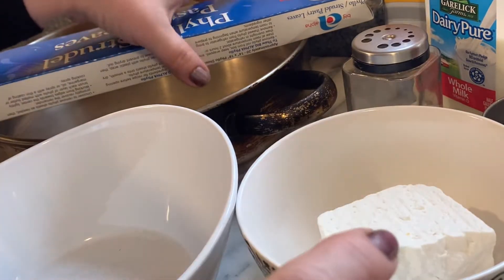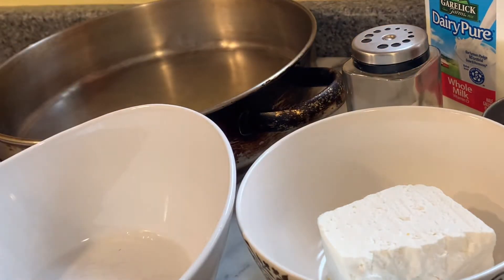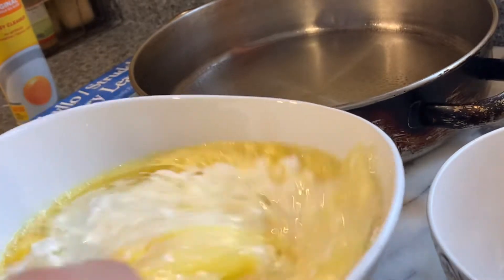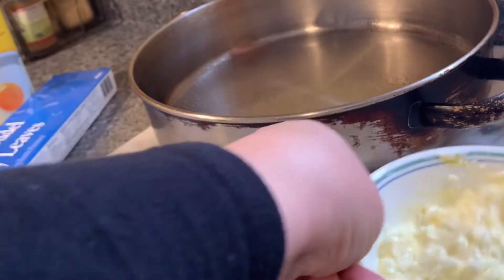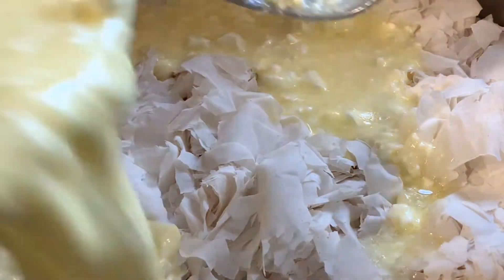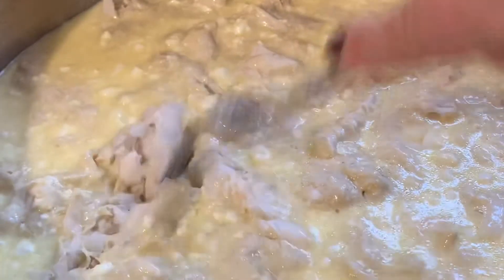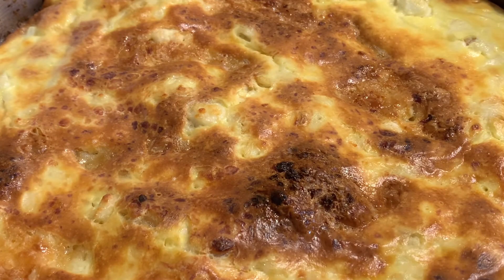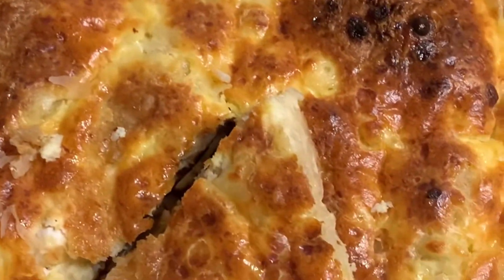If you have a Phyllo leaf make milk and egg pie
So simple delicious milk and egg custardy pie , ingredients are one box of Filo layers sheets one cup of milk half a cup of oil tablespoon of salt five eggs one cup of cottage cheese one extra egg cup of crumbled feta